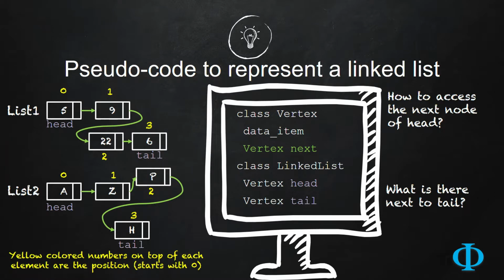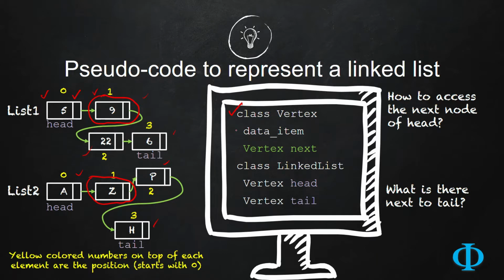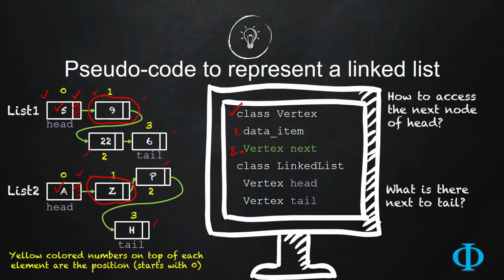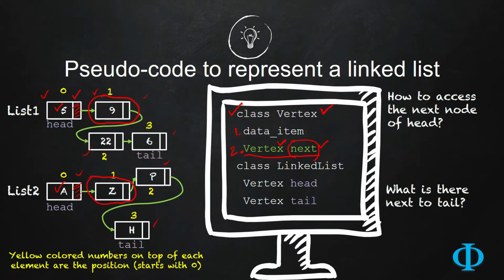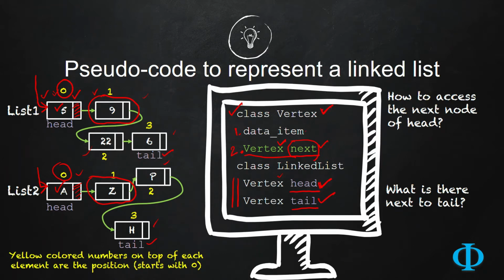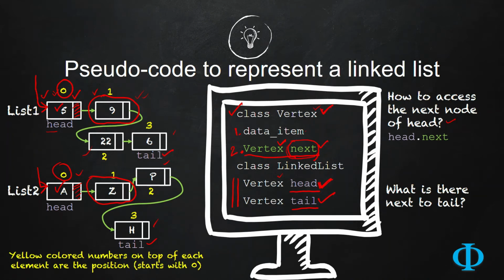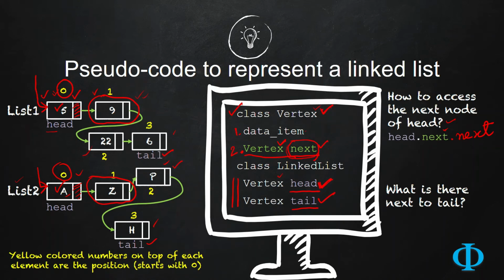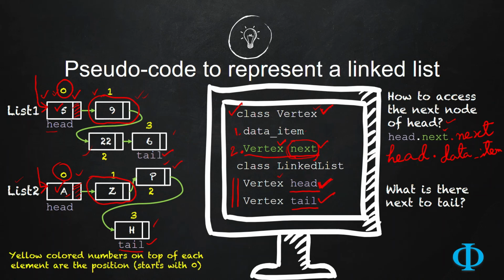5a LinkedList Representation Pseuodocode